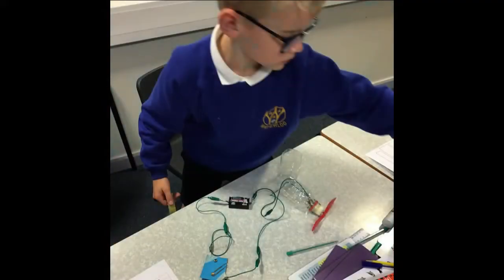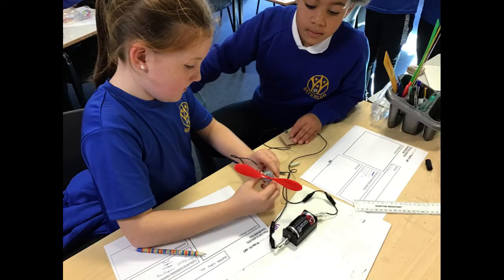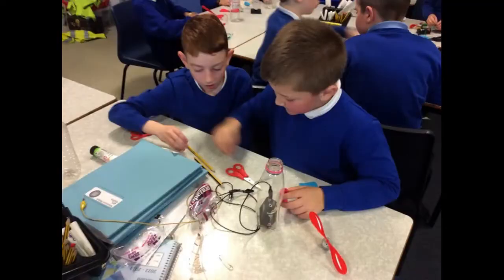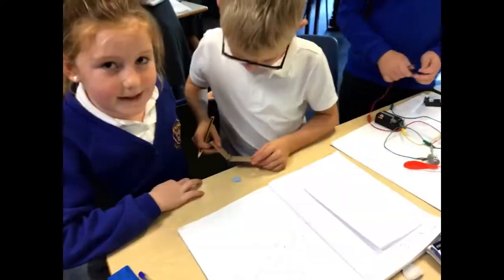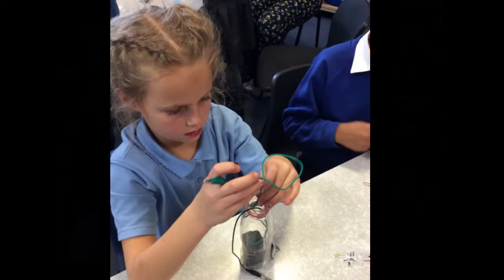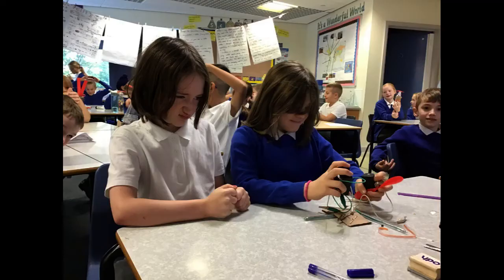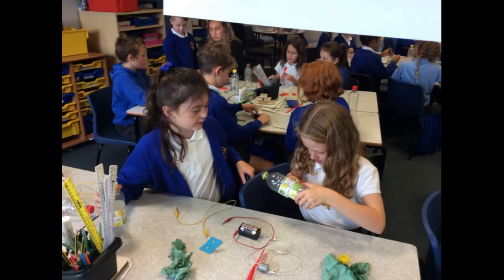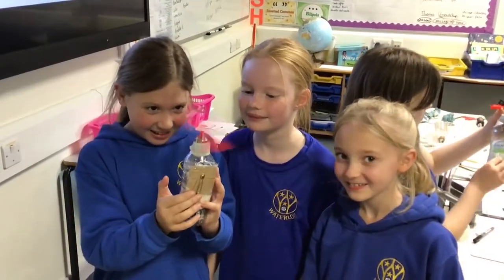Year 4 - Enterprise - Hand Fans